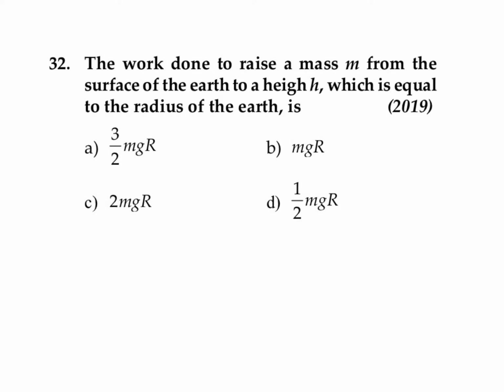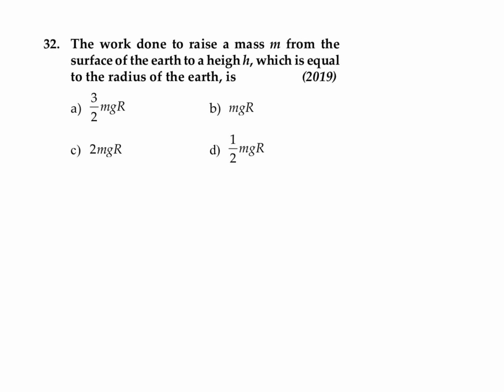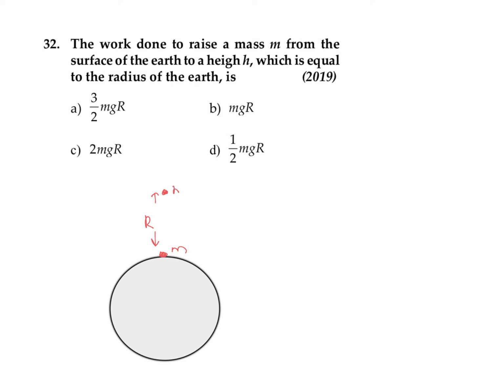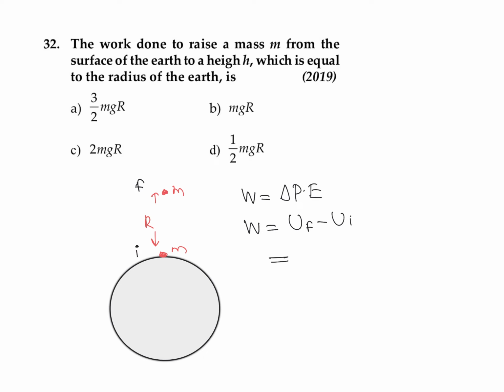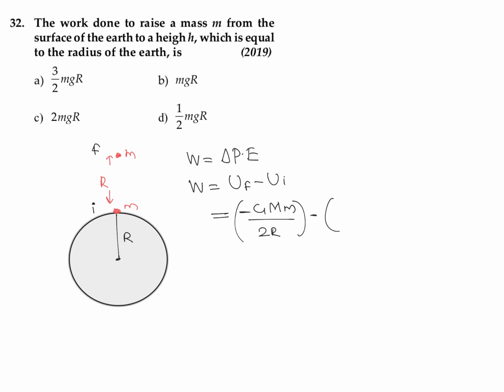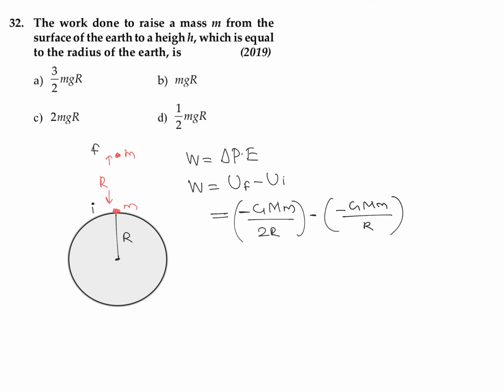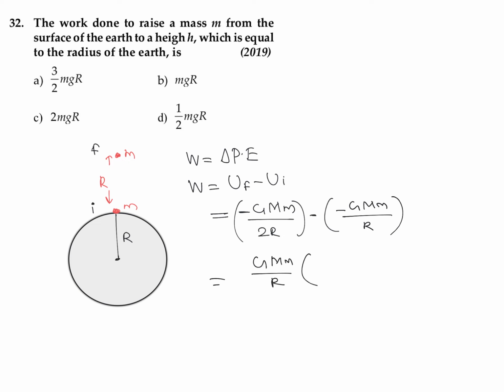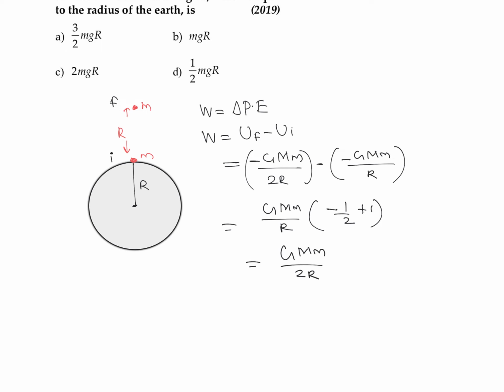RCC GRAVITATION PREVIOUS YEAR NEET Q-32